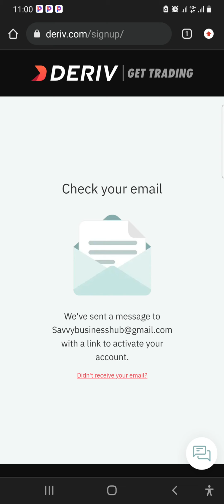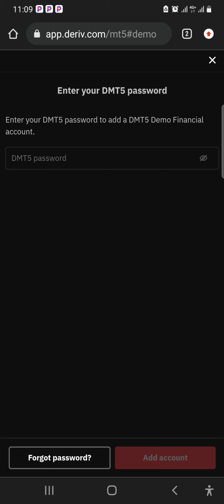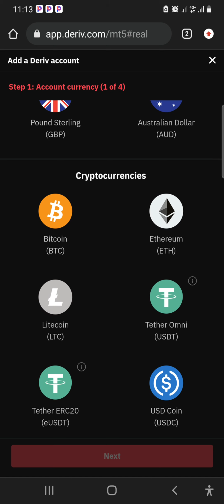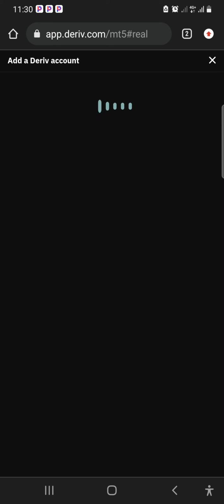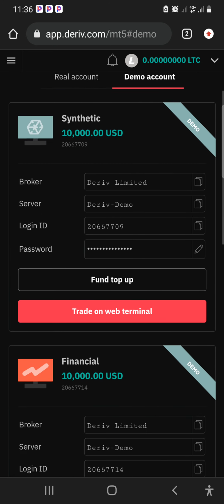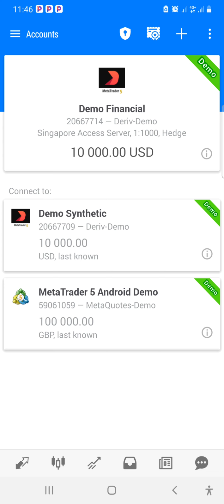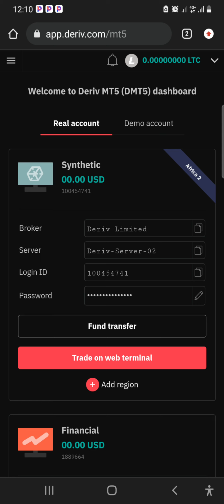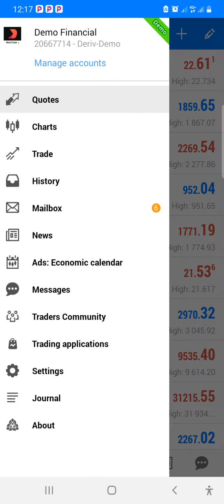HOW TO CREATE DERIV REAL AND DEMO ACCOUNT FOR METATRADER5 IN 2023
For those persons that would like to start trading synthetic indices, In this video, I explained all the process involved for you to kick-start your trading journey in this industry. Everything you need has been thoroughly explained, From Opening accounts, Making deposits and withdrawals, Account verification as well as Metatrader5 linkage among many other things explained.

Deriv is the only broker that provides liquidity for trading synthetic indices which is an alternative to the crypto and forex market and can provide great rewards if done the right way.

🔗To get started on trading the synthetic indices market, Register on👉 DERIV.COM

AFFILATE LINKS

SOCIALS❤